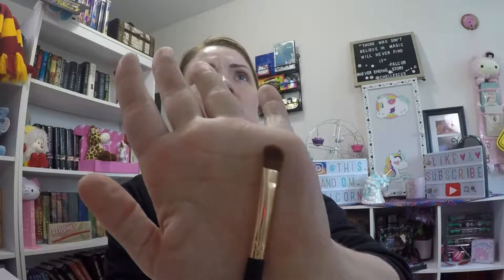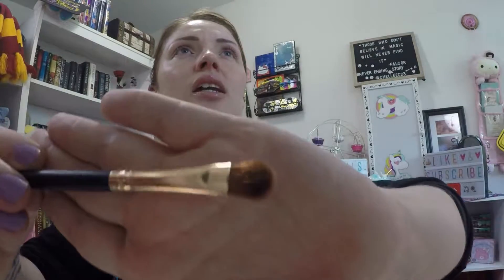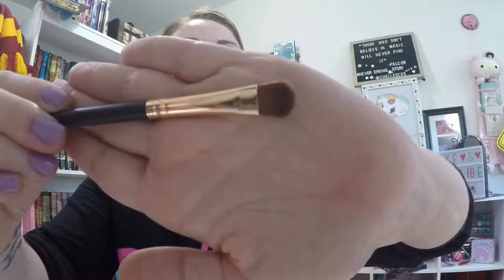July Subscription Unboxing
Hello Unicorns today I will be unboxing my subscription boxes for the month of July. I have decided that I will be going through them from now on and determine what I will be keeping and what I know that I will be decluttering because I will never use them. I will be marking all the items and at the end of the 6 months I will see what items I kept compared to what items that I will be decluttering. I will also be keeping track of what I spent in comparison to what I kept and see if there are any bags that I can get rid of because they're not worth the price I pay for them. I will leave links to the subscriptions below and the prices for each of them if you're interested.

($10/month)

($10/month)

($21/month)

($13/month)

($10/month)